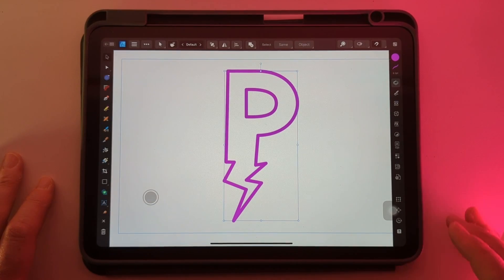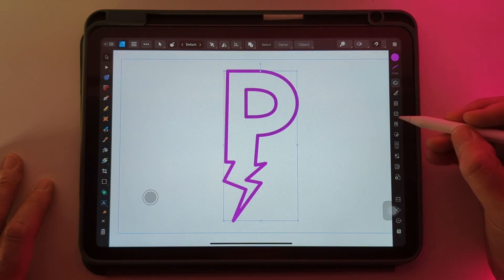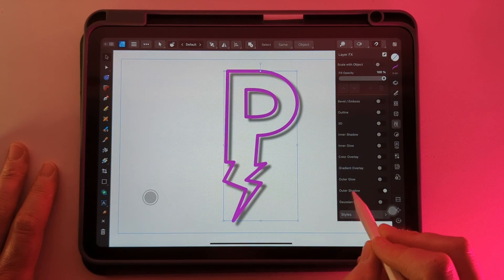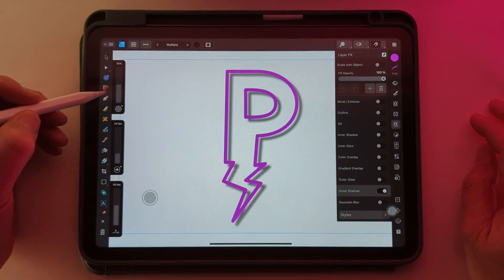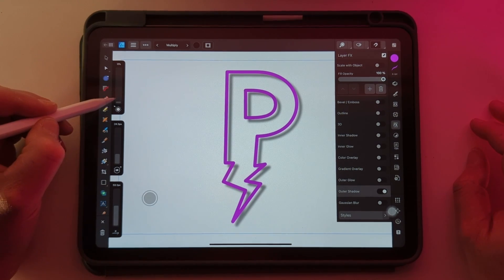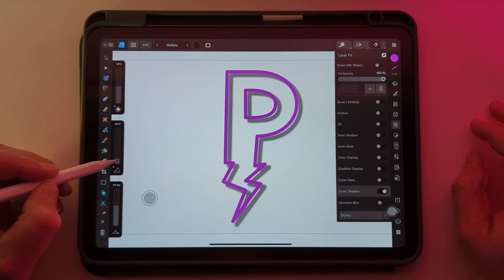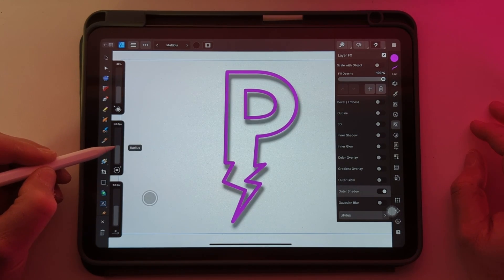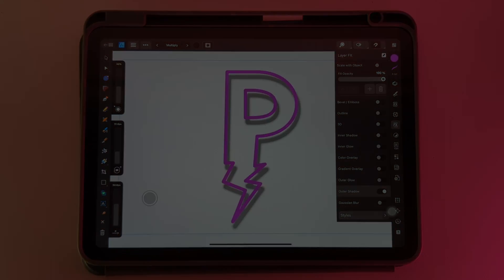How to Apply Drop Shadow to Objects in Affinity Designer - Easy iPad Quick Guide!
Here's how to turn on and use the drop shadow in Affinity Designer (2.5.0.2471) for the iPad.

At Petrol Vectors you'll find useful videos on using vector software, making vector art, vinyl cutting stickers and other projects, if you've found this video useful please visit my channel home page for more.

Dan